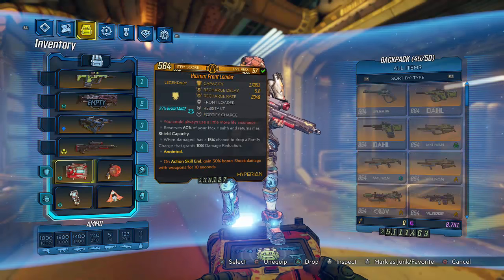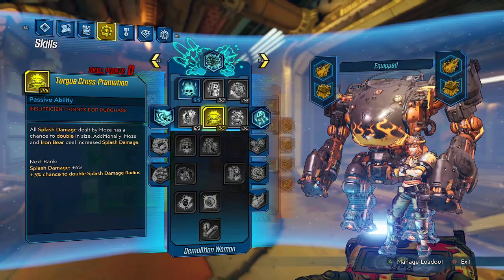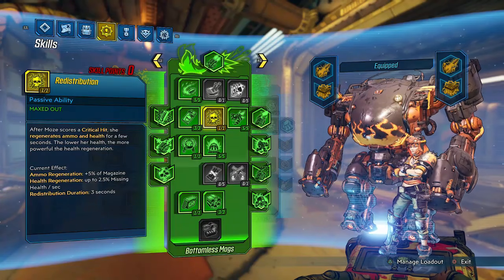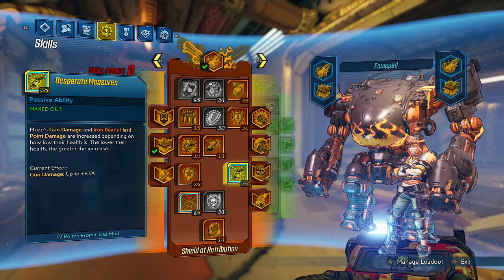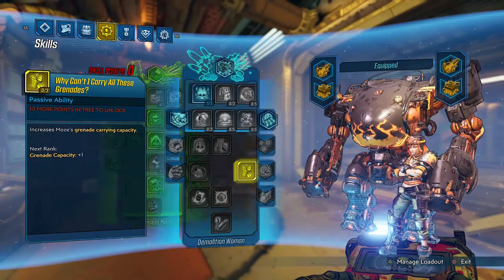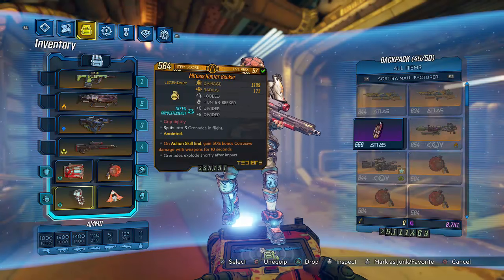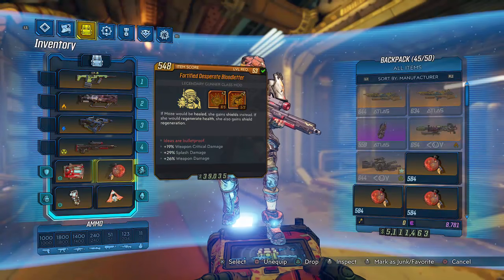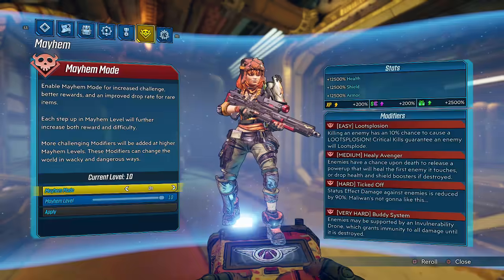RADIATOR MOZE! Mayhem 10 NO YELLOW CAKE Moze Build| Borderlands 3 Radiation Moze Build Mayhem 10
no yellow cake lul